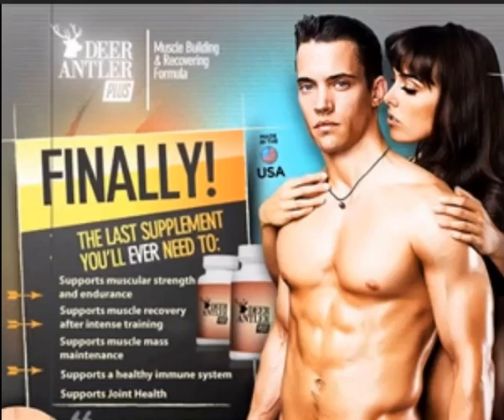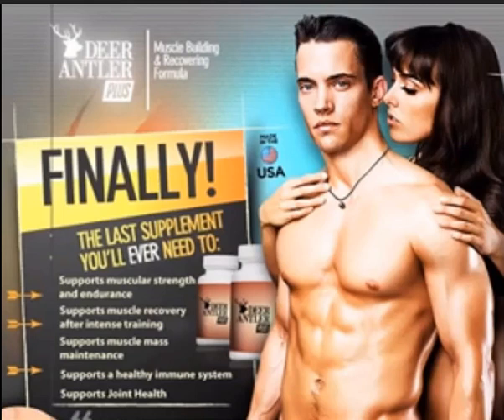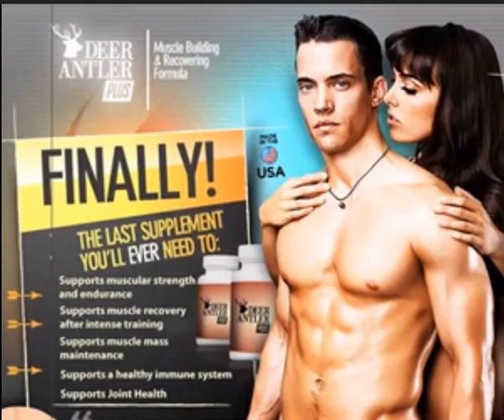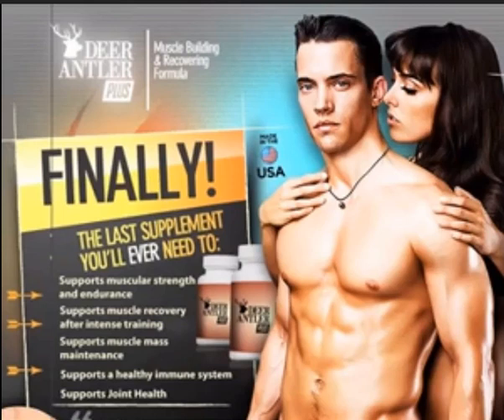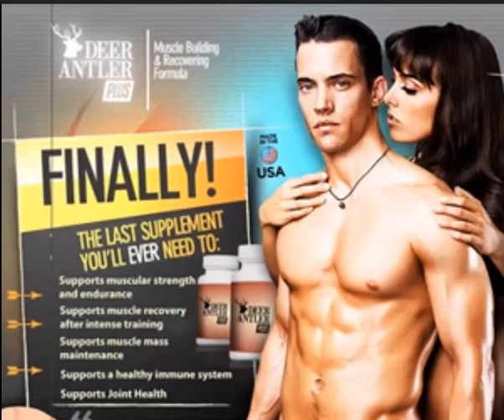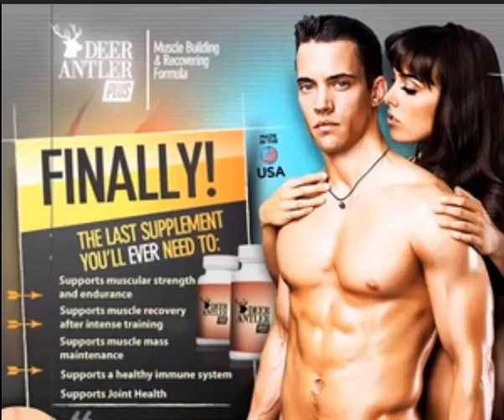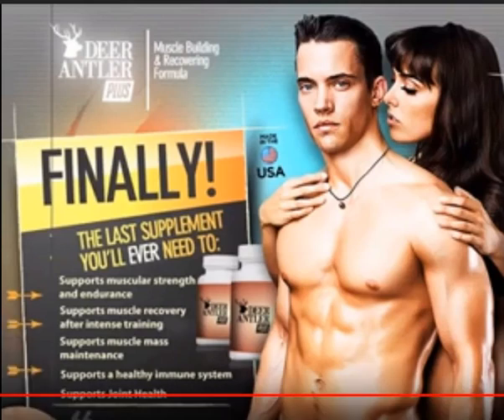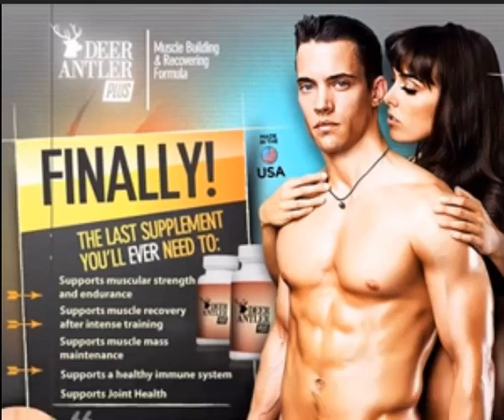deer antler plus review does velvet deer antler actually work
Velvet Deer Antler has been used in oriental medicine for centuries to increase sexual desire and improve sexual performance. Body builders have used Velvet Deer Antler to boost stamina and help maintain muscle health. Deer antler is harvested from deer's raised on ranches. At the ideal time of the year, the antlers are removed and specially processed to make the natural components bio available to the human body.  Go Here Now
There are two different types of muscular hypertrophy: sarcoplasmic and myofibrillar. During sarcoplasmic hypertrophy, the volume of sarcoplasmic fluid in the muscle cell increases with no accompanying increase in muscular strength. During myofibrillar hypertrophy, actin and myosin contractile proteins increase in number and add to muscular strength as well as a small increase in the size of the muscle.

Translated titles:
Asta de ciervo más revisión hace cornamenta de ciervo de terciopelo realmente funciona

Hirschgeweih plus Rezension funktioniert Samt Hirschgeweih tatsächlich

Bois de cerf, plus l'examen ne bois effectivement velours de cerf

Chifre de veado mais revisão faz chifre de veado de veludo realmente funciona

हिरण antler प्लस समीक्षा वास्तव में काम मख

الغزلان قرن الوعل بالإضافة إلى استعراض لا يعمل المخملي

Antler cervo più recensione fa corna di cervo velluto in realtà funziona

鹿アントラープラスレビューはベルベット鹿アントラーが実際に動作する

사슴 antler 플러스 리뷰 벨벳 사슴 antler 실제로 작동하지 않습니다

оленьи рога плюс обзор делает бархат оленьи рога на са